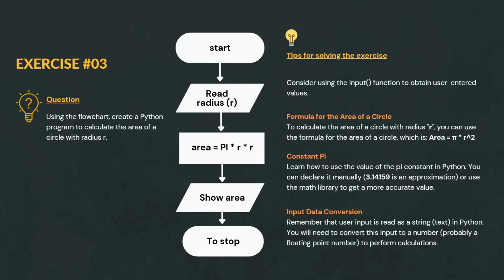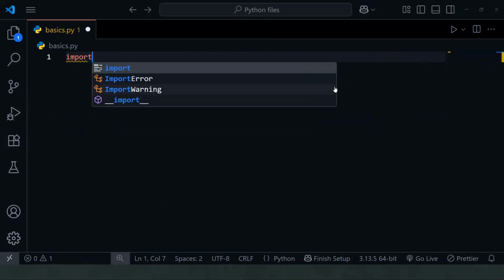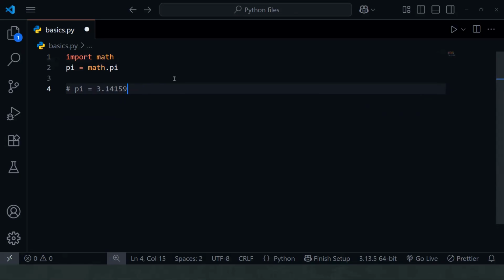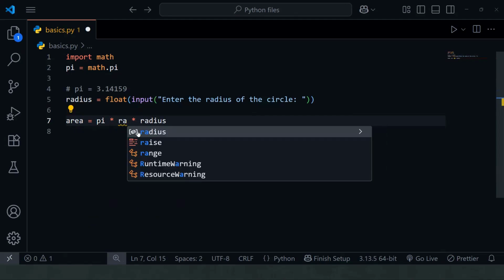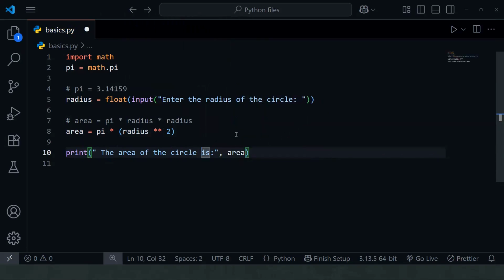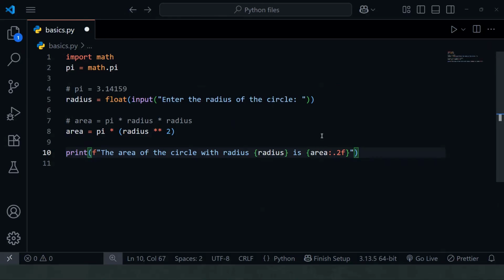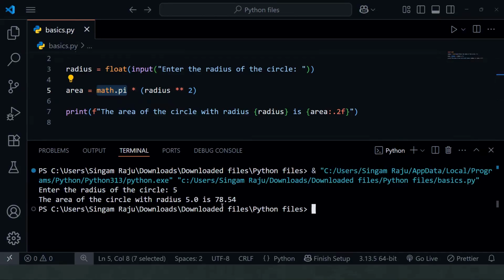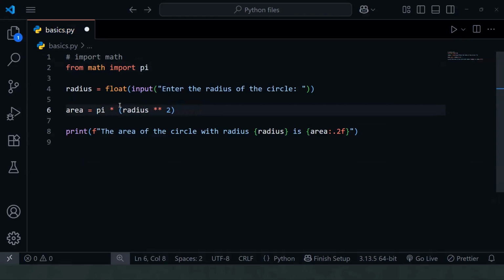Python Beginners Exercise 03: How to Calculate Circle Area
In this video, we're writing a Python program to calculate the area of a circle using the circle radius of the circle entered by the user. We'll also go over how to use pi and how to convert input to numbers in Python. This simple example program is great for Python for beginners.